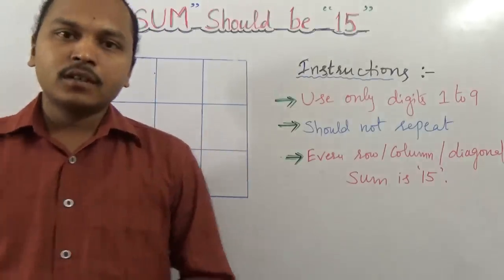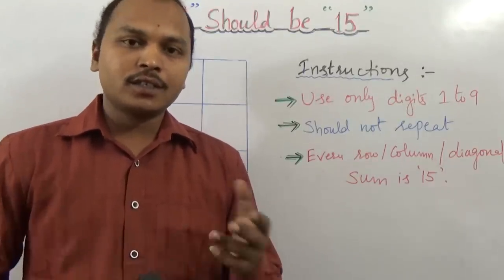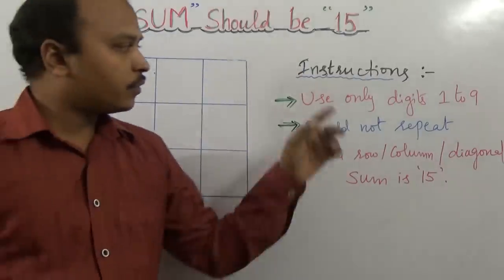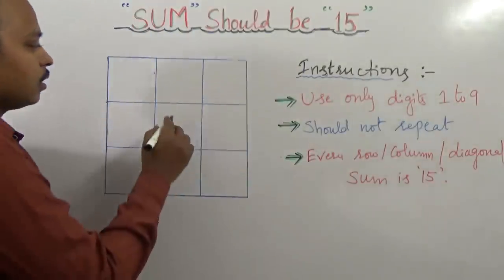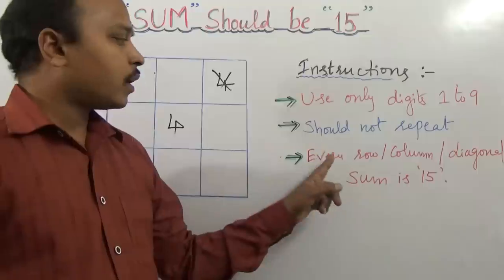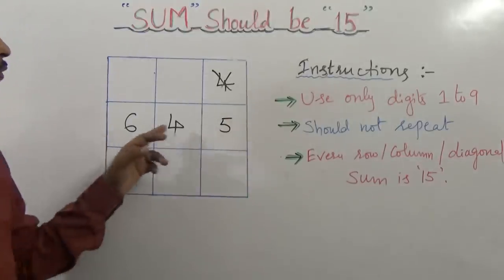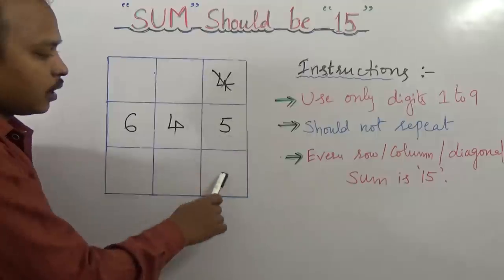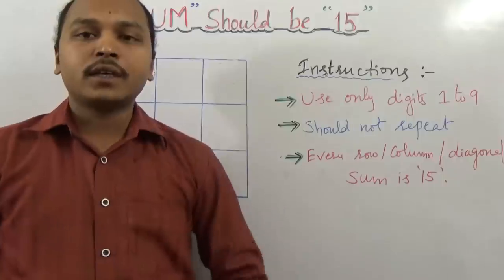The Sum should be "15" - Maths Puzzle! #01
- Albert Einstein

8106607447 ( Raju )